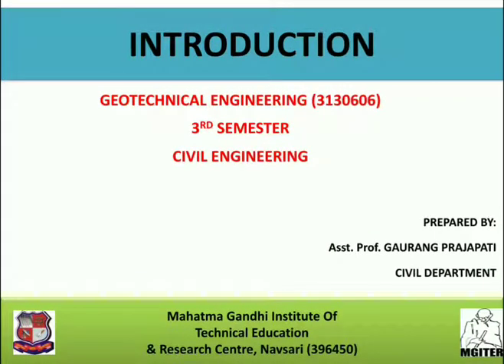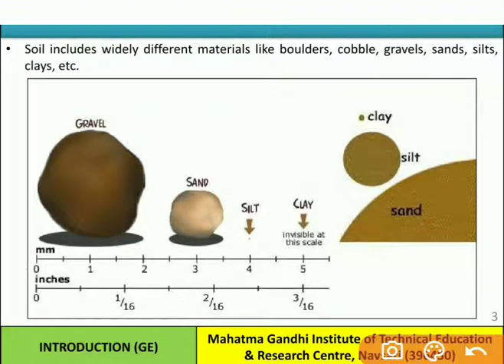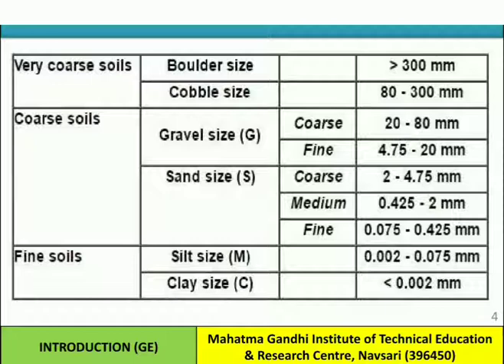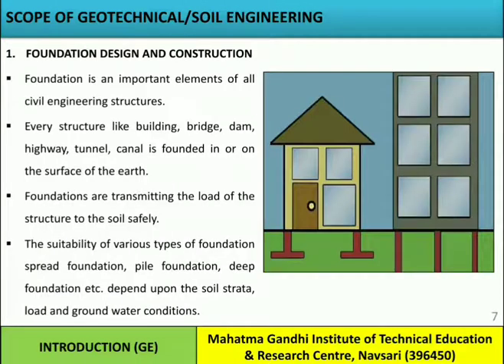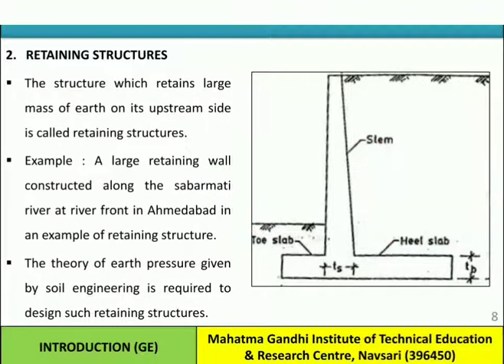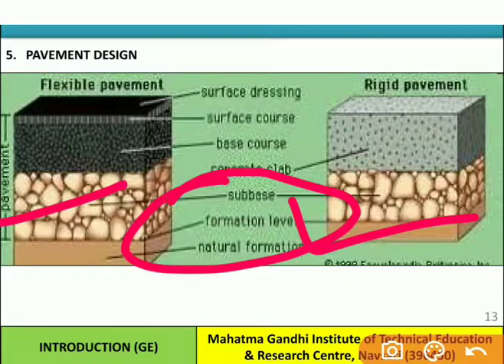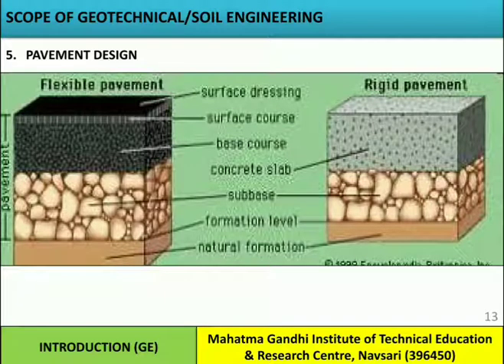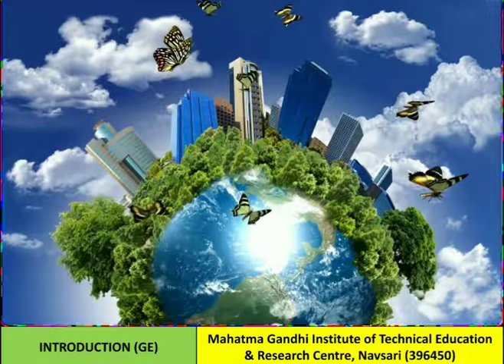Introduction (Geotechnical Engineering) (Civil Engineering) (3rd sem) (MGITER, Navsari)